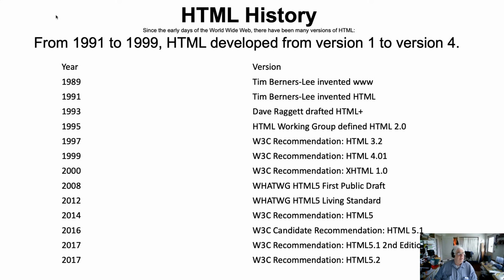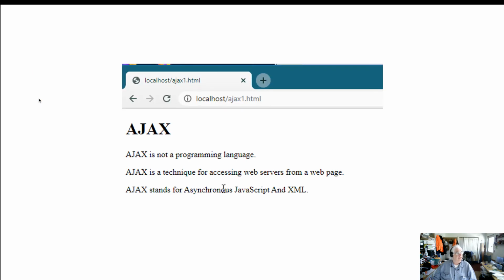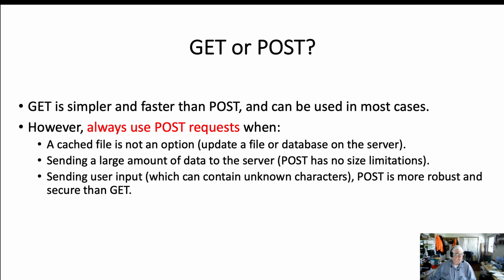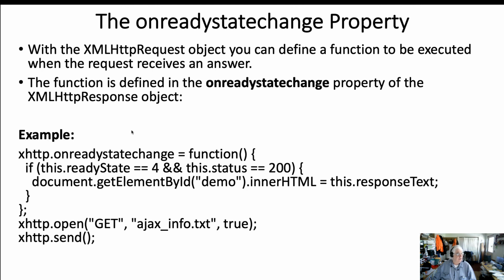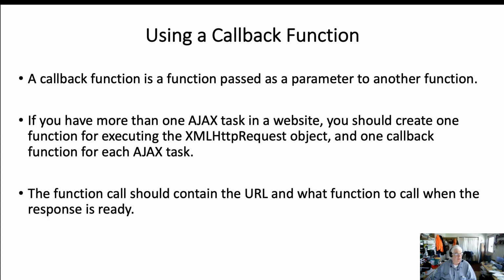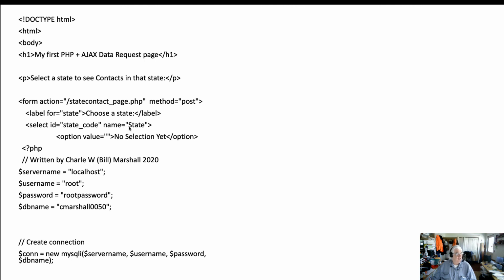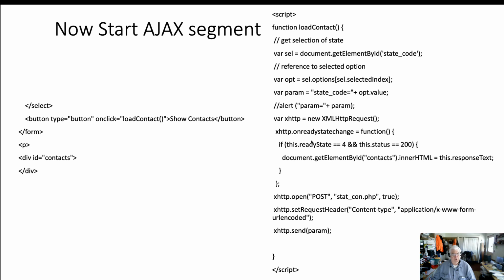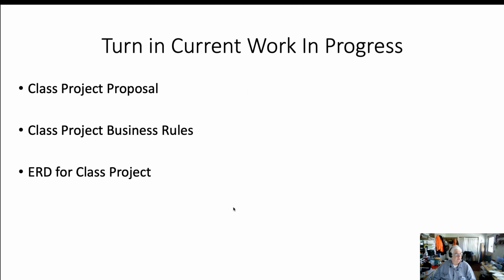Week8_CIT253_AJAX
Table of Contents:

00:28 -  CIT 253  (3 Credit Hours)  Data-Driven Web Pages Week 8 – HTML5 &amp; AJAX
02:21 - AJAX a web developers EPOCH
02:34 - AJAX a web developers EPOCH
02:58 - AJAX a web developers EPOCH
03:02 - AJAX a web developers EPOCH
03:06 - AJAX a web developers EPOCH
03:11 - AJAX a web developers EPOCH
03:14 - AJAX a web developers EPOCH
03:19 - AJAX a web developers EPOCH
03:25 -
04:17 - ajax_info.txt
04:26 - Save Source with NotePad++
04:41 - Save Source with NotePad++
04:47 -
05:07 -
05:15 - No Need for Submit Button
05:42 -
06:33 - The XMLHttpRequest Object
07:18 - The XMLHttpRequest Object
07:33 - The XMLHttpRequest Object
07:41 - The XMLHttpRequest Object
07:56 - Access Across Domains
08:06 - Access Across Domains
08:25 - Access Across Domains
09:02 - GET or POST?
09:40 - GET or POST?
10:05 - GET Requests
10:26 - GET Requests
10:37 - GET Requests
10:43 - POST Requests
10:59 - POST Requests
11:32 - The url - A File On a Server
12:13 - The url - A File On a Server
12:38 - The url - A File On a Serverin same Domain
12:43 - Asynchronous - True or False?
12:47 - Asynchronous - True or False?
12:56 - Asynchronous - True or False?
13:06 - Asynchronous - True or False?
13:11 - The onreadystatechange Property
13:13 - Asynchronous - True or False?
13:22 - The onreadystatechange Property
13:45 - The onreadystatechange Property
13:55 - The onreadystatechange Property
14:38 - Synchronous Request
14:50 - Synchronous Request
15:00 - Synchronous Request
15:13 - a synchronous request  == SLOW PAGE LOAD
15:25 - a synchronous request  == SLOW PAGE LOAD
15:46 - a synchronous request  == SLOW PAGE LOAD
16:01 - a synchronous request  == SLOW PAGE LOAD
16:10 - The onreadystatechange Property
16:19 - The onreadystatechange Property
16:26 - The onreadystatechange Property
17:02 -
17:08 -
17:32 - Using a Callback Function
17:46 - Using a Callback Function
18:15 - Using a Callback Function
18:22 - Example
18:44 - Example
19:15 - Server Response Properties
19:43 - Server Response Methods
19:58 - The responseText Property
20:19 -
20:30 - The responseXML Property
20:59 -
21:11 -  Intro to Ajax Tutorial
21:37 - Recreate Week 7 ProgramWith AJAX so page does not need to reload
22:00 -
23:11 - No Password Info on client end
23:12 -
23:25 - No Password Info on client end
24:02 - Larger view of Chome view of page
24:14 -
24:29 - Now Start AJAX segment
24:55 - Now Start AJAX segment
27:14 - stat_con.php
27:41 - stat_con.php
28:23 -
28:28 -
28:52 -
29:14 - Initial Screen
29:30 - Pick a State
29:44 - Choose another State
29:51 - Choose No State
30:14 - Week 8 Assignments
30:31 - Week 8 Assignments
30:55 - Week 8 Assignments
31:05 - Week 8 Assignments
31:19 - Turn in Current Work In Progress
32:02 - Next week we start jQuery (another client-side tool)
32:35 -  CIT 253  (3 Credit Hours)  Data-Driven Web Pages Week 8 – HTML5 &amp; AJAX